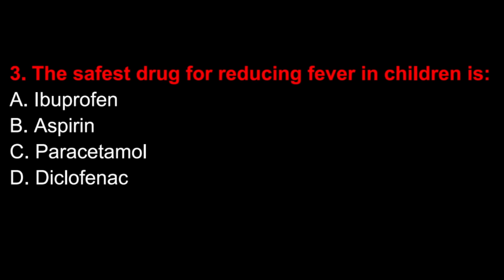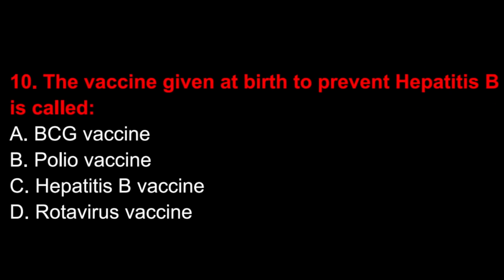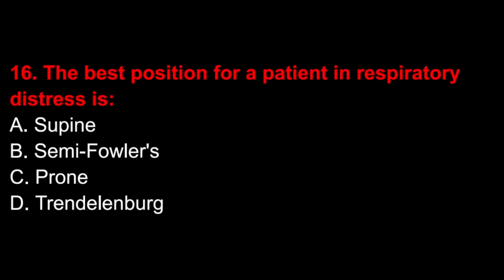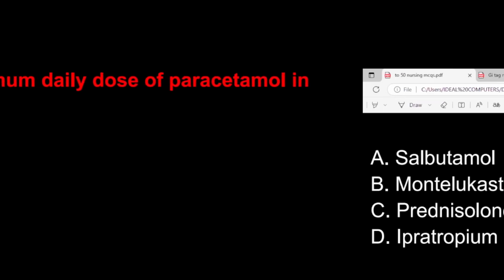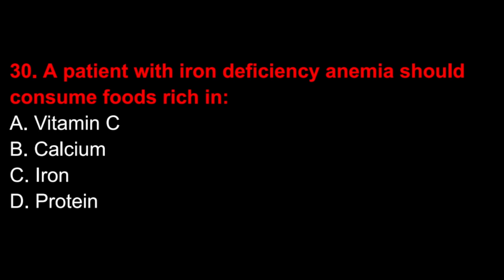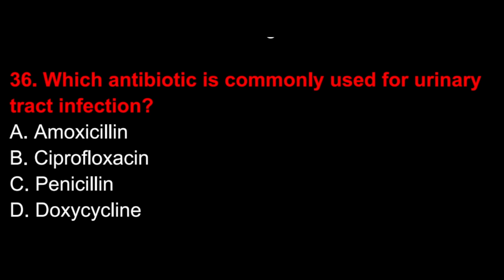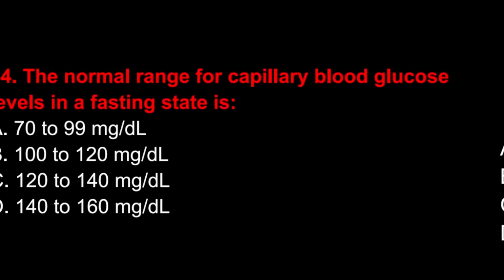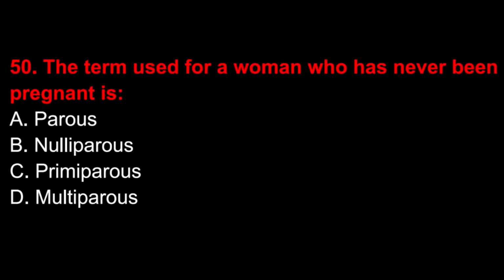TOP 50 Nursing MCQs for Most Important Nursing Exam 2025 | Nursing Exam Preparation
Are you preparing for the Most Important Nursing Exam 2025? This video is your ultimate guide to mastering the TOP 50 Nursing MCQs that are crucial for your success. Whether you're appearing for the Nursing Admission Exam 2025, Staff Nursing Exam, or RRB Nursing Superintendent Exam, these Nursing MCQs will help you strengthen your preparation and boost your confidence.
nursing mcqs
top 50 nursing mcqs
nursing important questions
nursing important mcqs
staff nursing mcq
nursing admission mcq 2025
top 50 nursing mcqs for 2025 exam
nursing important questions and answers
nursing exam preparation mcqs
nursing multiple choice questions 2025
rrb nursing superintendent exam preparation
nursing exam 2025 preparation tips
nursing mcqs with answers pdf
nursing important questions for competitive exams
nursing admission 2025 mcqs
nursing exam previous year questions
nursing mcqs
nursing exam preparation 2025
nursing important topics for 2025 exam
nursing mcqs for beginners
nursing exam syllabus and mcqs